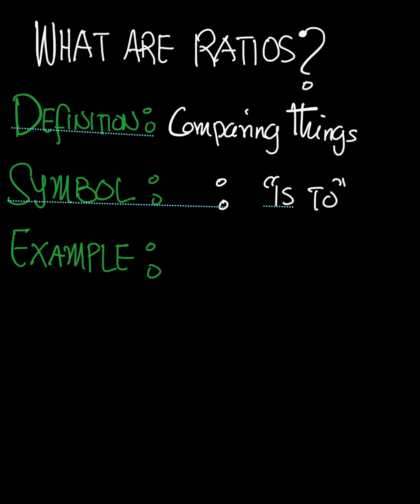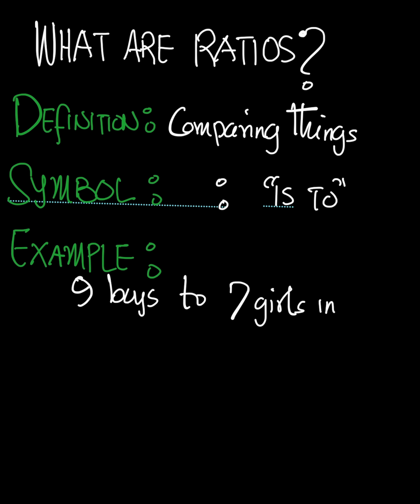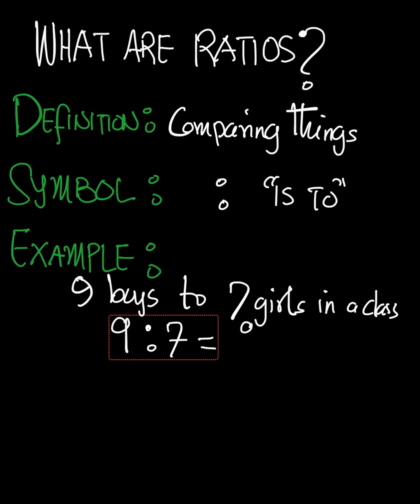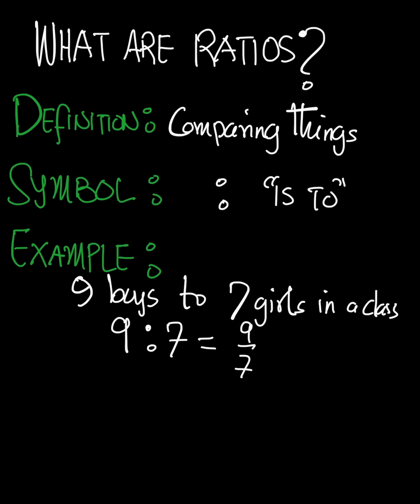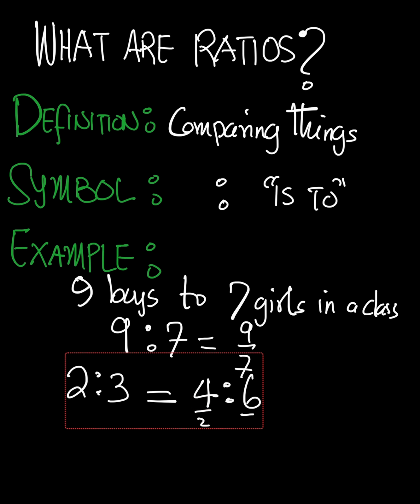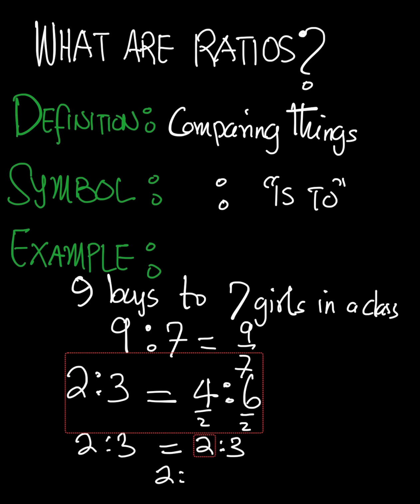What Are Ratios?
In this video, we explored the concept of ratios in mathematics. Ratios are a way to compare two or more quantities, showing the relative size of one quantity to another. They can be expressed in various forms such as "a to b," "a:b," or as a fraction "a/b."

We discussed how ratios are used to represent relationships between numbers, which helps in understanding proportions, scaling, and real-world applications like recipes, maps, and financial analysis. The video also covered simplifying ratios, finding equivalent ratios, and solving ratio-based problems to strengthen your mathematical skills.